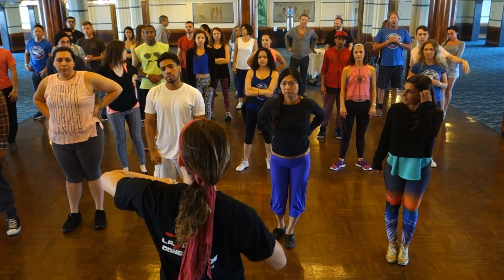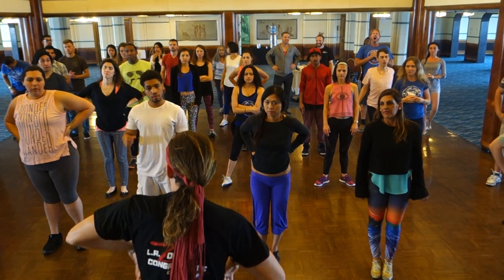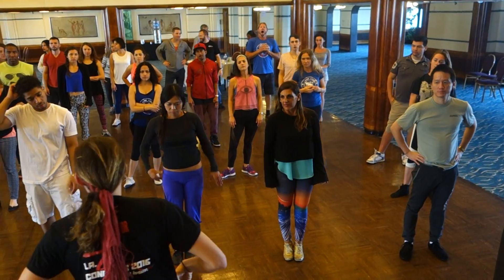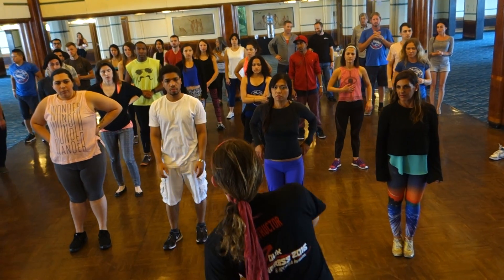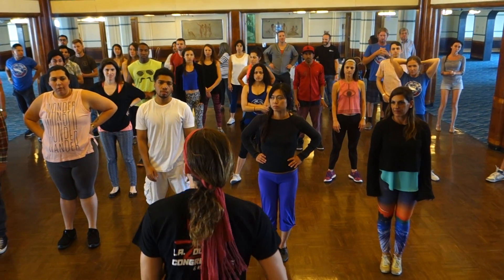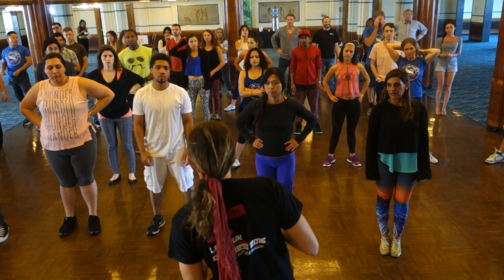Ry El and Jessica Class 2 ~ video by Zouk Soul